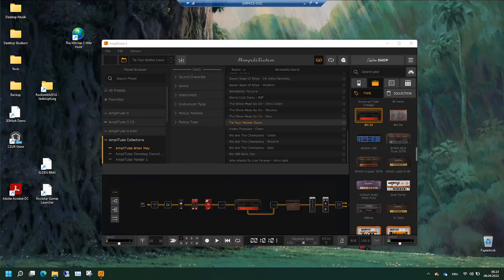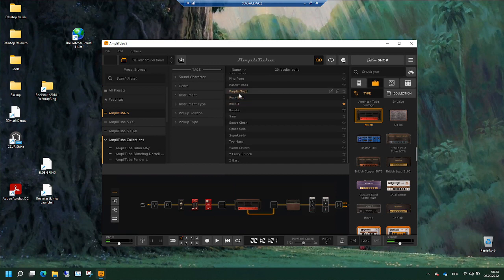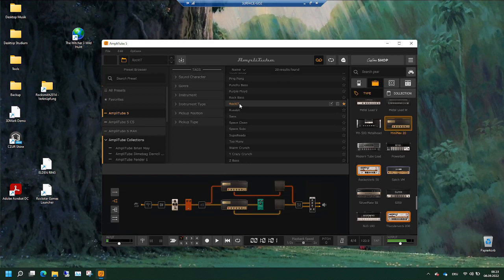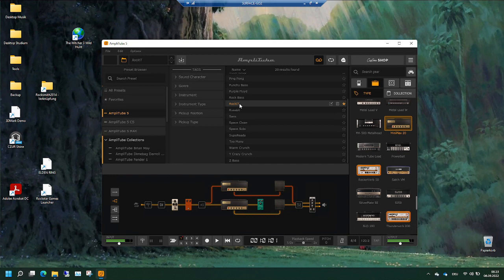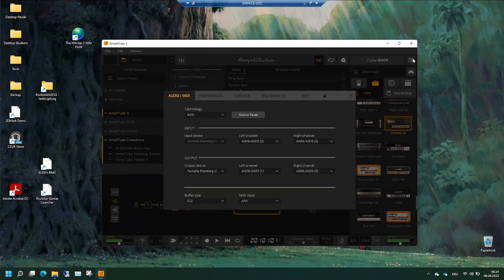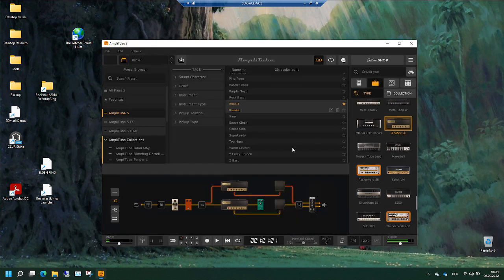AmpliTube 5 No Sound Output Problem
No sound from the AmpliTube 5 is coming, tough inputs and outputs seem to be configured the right way.